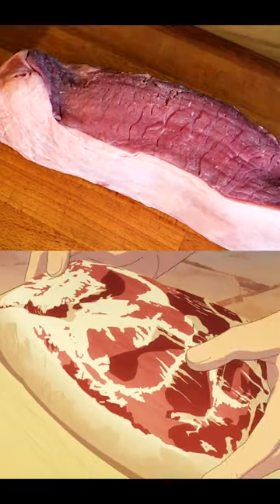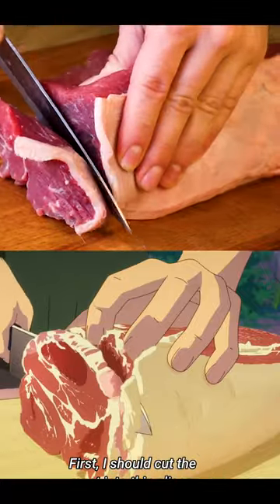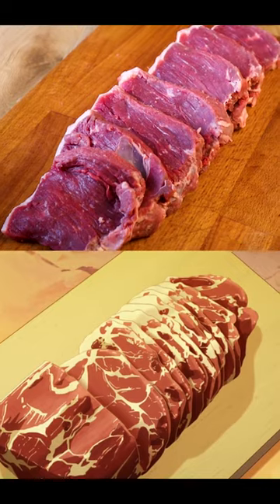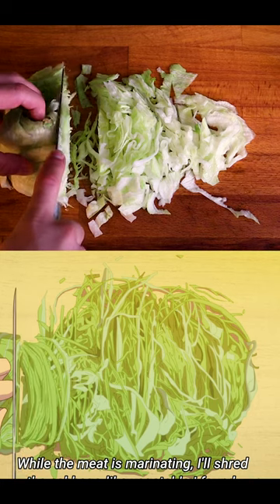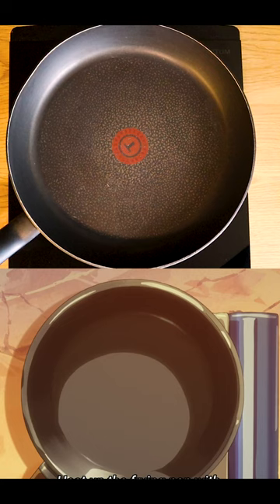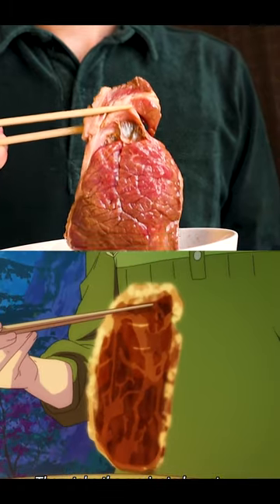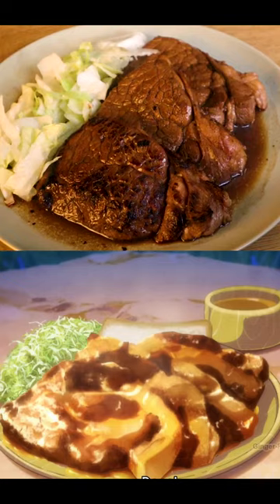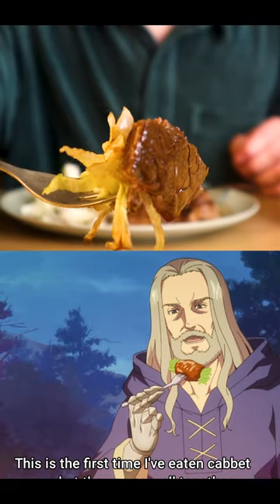Cooking ANIME style STEAK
ONE PIECE FOOD IN REAL LIFE
ONEPIECE CURRY
ONE PIECE JAPANESE CURRY
MARINE CURRY
الكاري الياباني من انمي ون بيس
『とんでもスキルで異世界放浪メシ』お料理比較～レッドボアの生姜焼き～
Tajio Cooking
SANJI COOKING BOOK
SANJI VS MARINES
SANJI COOKS FOR MARINES
ONE PIECE COOKING
ONE PIECE RECIPES
One of the ingredients from all blue
One Piece : Sanji's Seafood Fried Rice
Cooking | Sanji Cooking 2
Sanji tries food from All Blue!?

TVアニメ『とんでもスキルで異世界放浪メシ』より「レッドボアの生姜焼き」料理シーンの比較動画を公開！
アニメの制作工程をお楽しみください！

「小説家になろう」にて11億PV超え、シリーズ累計500万部突破の人気小説を原作としたTVアニメ『とんでもスキルで異世界放浪メシ』は
2023年1月10日より毎週火曜日24時～テレビ東京ほかにて放送開始！